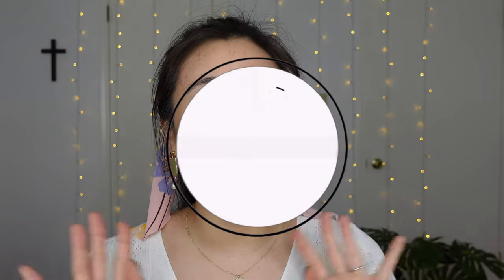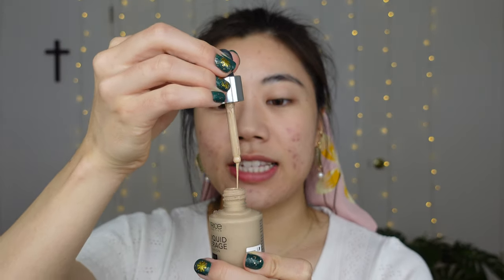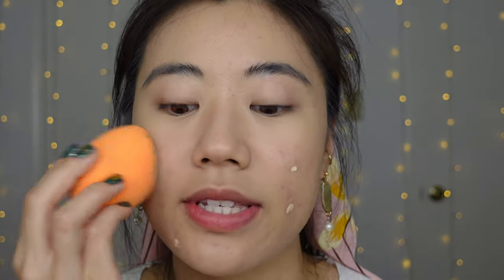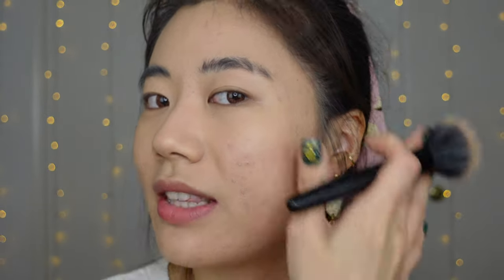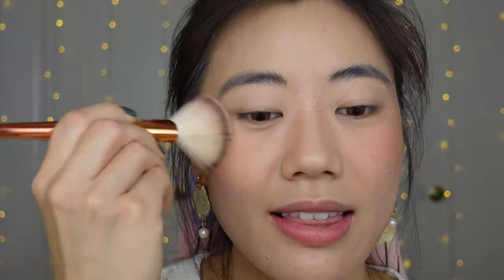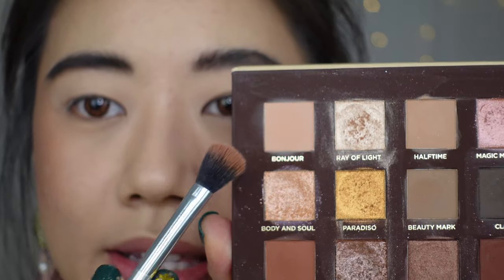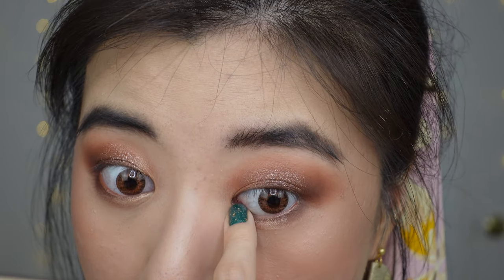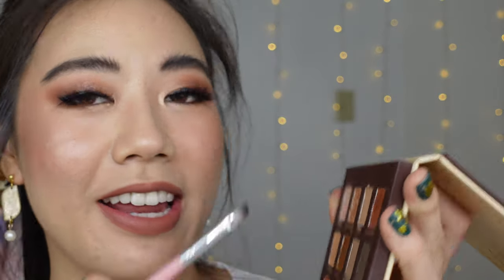WEDDING Makeup Tutorial 💍 Acne and Asian Monolids | 12 COLLABS OF CHOIMAS | COLLAB with ThatsSoYin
WEDDING Makeup Tutorial 💍  Acne and Monolids | 12 COLLABS OF CHOIMAS | COLLAB with @ThatsSoYin

►TIMESTAMPS
0:00 - Intro
1:43 - Colored Contacts and Palette
2:16 - Face (Primer, Foundation, Concealer)
6:09 - Cheek (Bronzer, Blush, Highlighter)
9:49 - Brows
11:29 - Eyeshadow Tutorial
15:19 - Lips
16:03 - Finishing Touches
16:42 - Final Makeup Look!!
17:09 - NOT Me Almost Crying...

►ITEMS MENTIONED
NYX Angel Veil Primer*
Catrice HD Liquid Foundation in 032 Nude Beige*
Too Faced Born This Way Concealer in Shortbread*
Tarte Shape Tape Concealer in Light Neutral*
Rimmel Stay Matte Powder in Translucent*
Nabla Skin Glazing Powder in Lola*
Essence Pure Nude Highlighter*
Benefit KaBrow Gel Creme in 04*
Pixi x Weylie dual ended eyeliner (discontinued but linked something similar)*
Essence Lash Princess Mascara*
Ardelle Double Up Wispies eyelashes*
L'Orael Rouge Signature Matte Lip Stain in I Tease (formula linked because the shade is hard to find)*

ABOUT ME / FAQ:
➼ What do you do? I'm a 4th year medical student applying for Diagnostic Radiology residency!